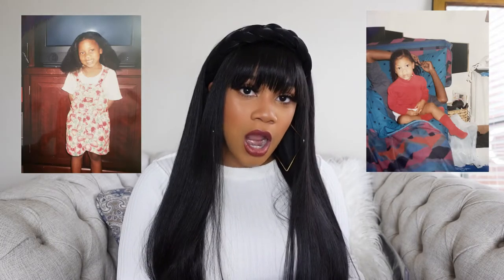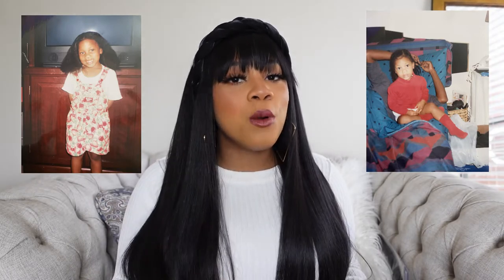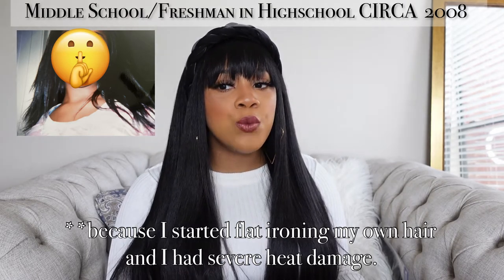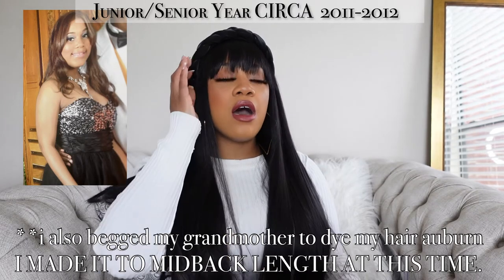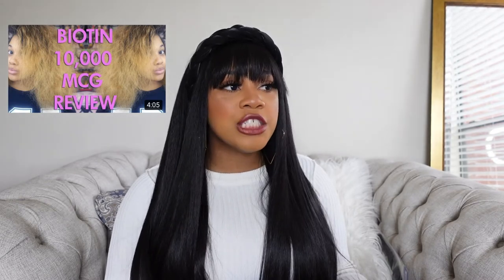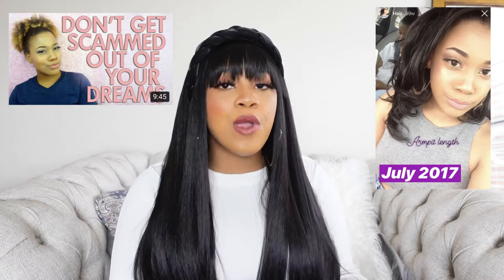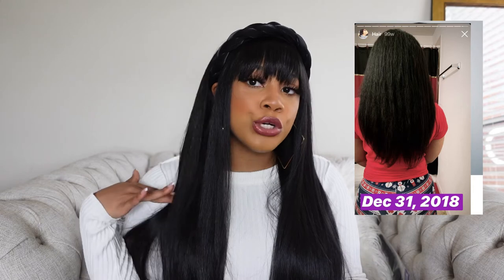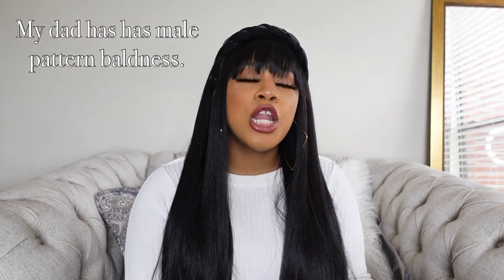MY NATURAL HAIR JOURNEY | 1990s to Present | *Tips Included!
Hi loves today I am sharing my hair growth journey from childhood to now. Officially I started my hair growth journey in July 2017. Using henna, my special grease with Jamaican black castor oil, pine tar, monistat 7, and peppermint oil GREATLY contributed to my hair growth. I believe in being consistent and having a strong routine for healthy hair and length retention.

♡ ｐｒｏｄｕｃｔｓ    ｍｅｎｔｉｏｎｅｄ

Nars Tahoe
Mac NC44
Maybelline Fit Me Dewy 322 & 330
NYX Can’t Stop Won’t Stop: 15 Caramel + 15.9 Warm Honey
Lancôme 425 Bisque
Pat McGrath Skin Fetish: M19

Ethnicity: African American
Hair Porosity: Low
Hair Length: Hip / Tailbone
Camera: iPhone 11 Pro & Sony ZV1

Outro: 318tae “Jagged’s Interlude”

 xoxo